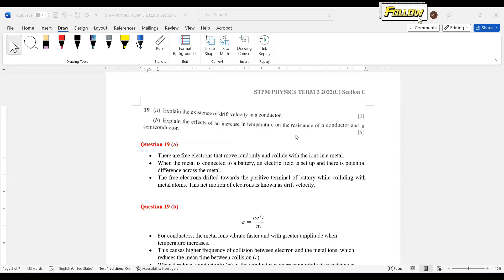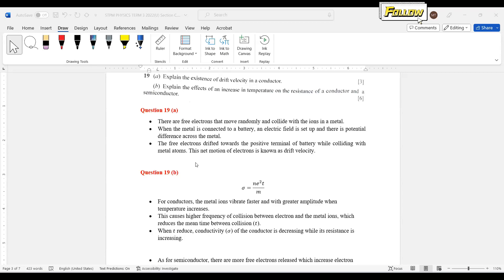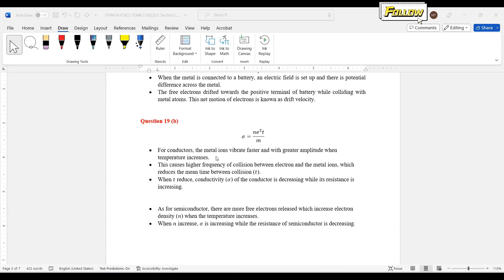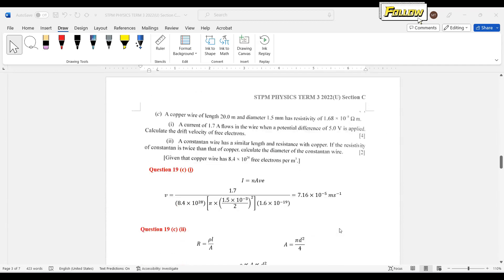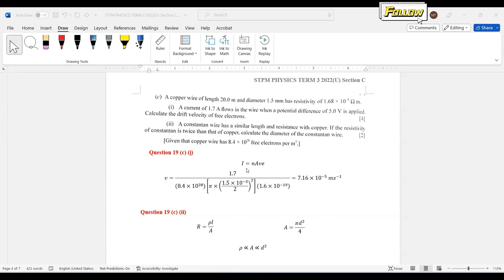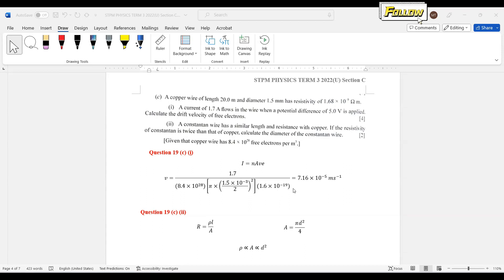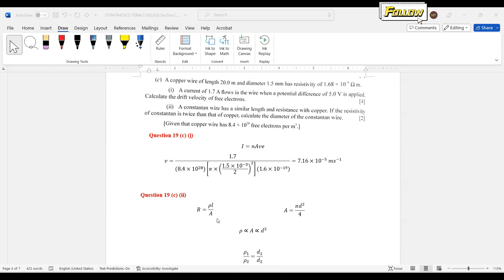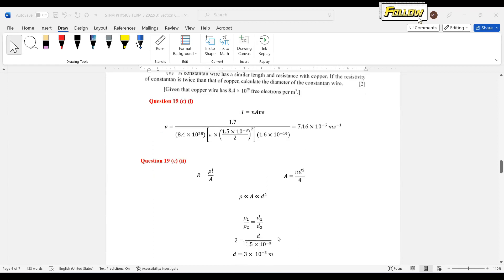Past Year 2022(U) Q19: Electric Current | STPM Physics T2 CH14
0:00 Q19(a) drift velocity
0:46 Q19(b) effect of temperature on resistance
1:48 Q19(c)(i) drift velocity
3:03 Q19(c)(ii) resistivity vs diameter of wire